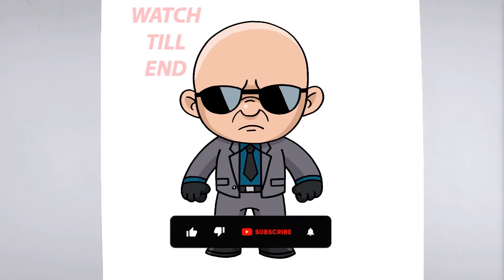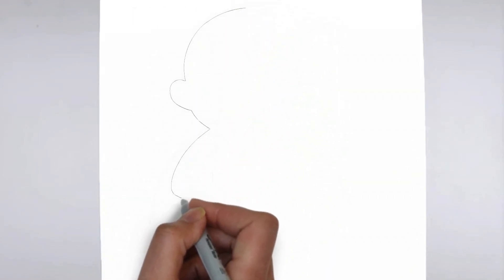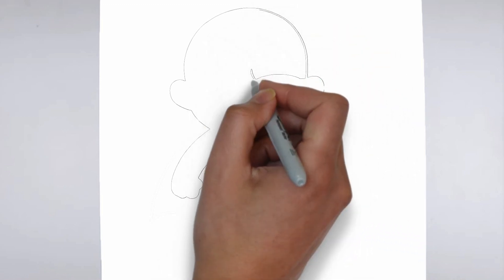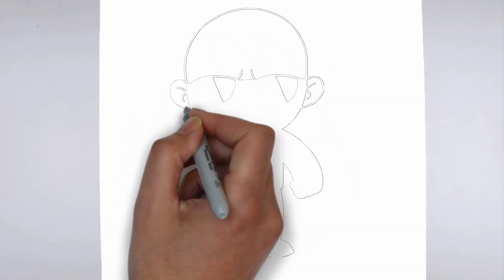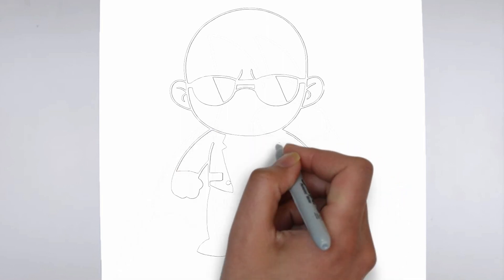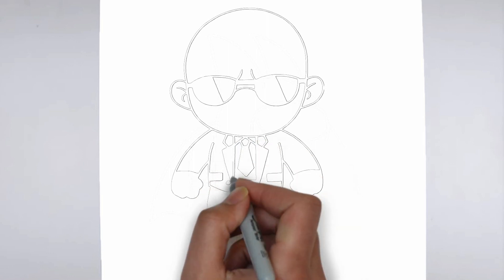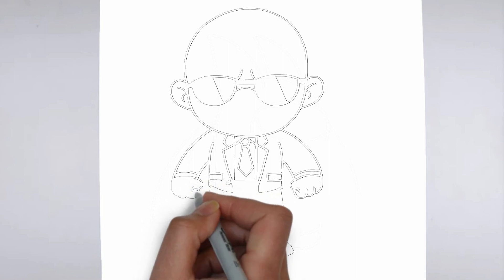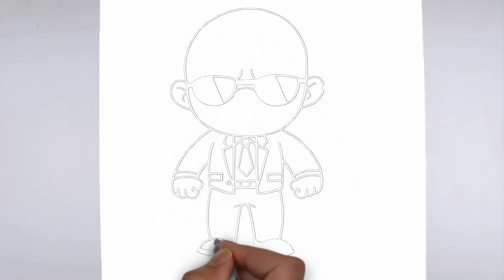How To Draw Brutus | Fortnite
Learn how to draw Brutus.

Sketch Supplies:
2mm Mechanical Pencil with 2B lead

Drawing Supplies:
Sharpie Markers